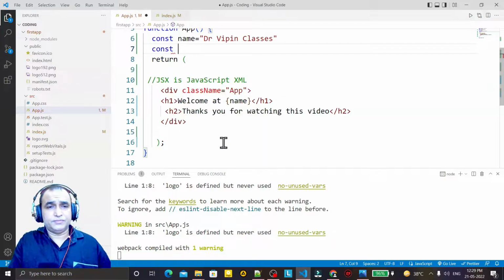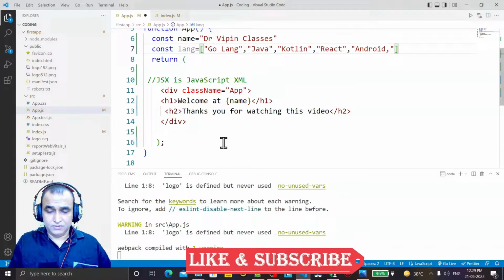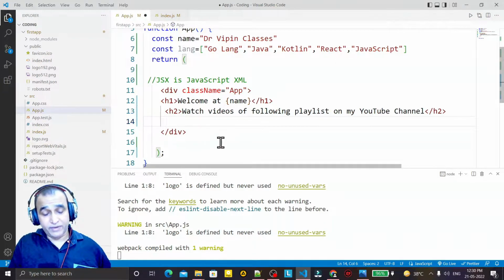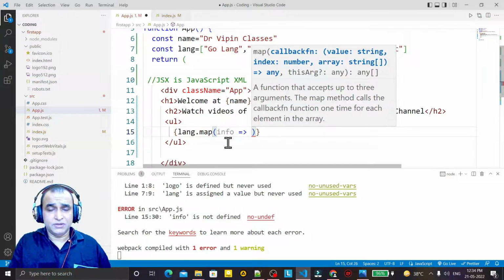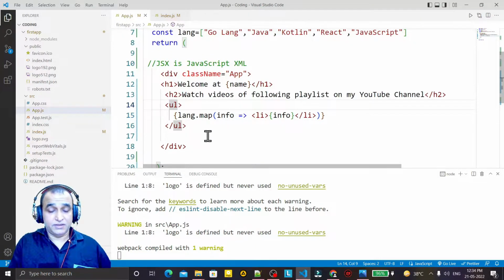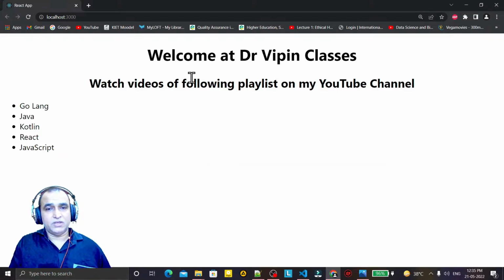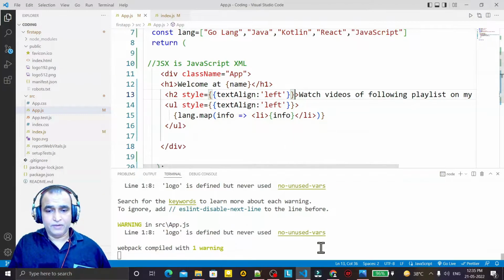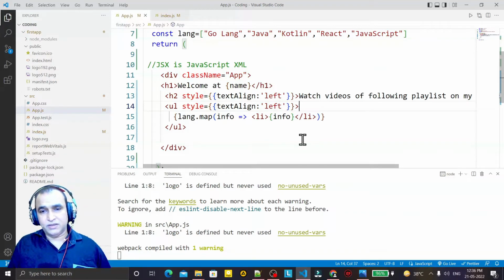React Tutorial #6 React List Rendering with Inline CSS | Dr Vipin Classes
Rendering List with Inline CSS in React | Render List in React | Dr Vipin Classes
About this video:
In this video, I explained about following topics:
1. How to render list in react with inline CSS?